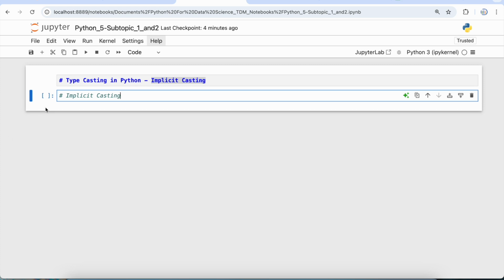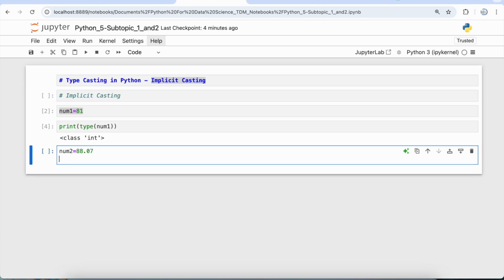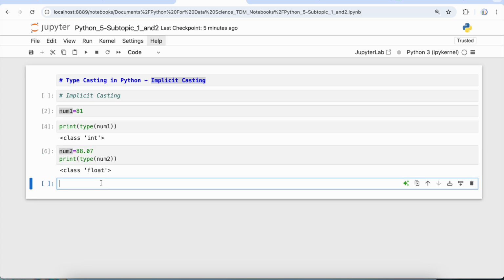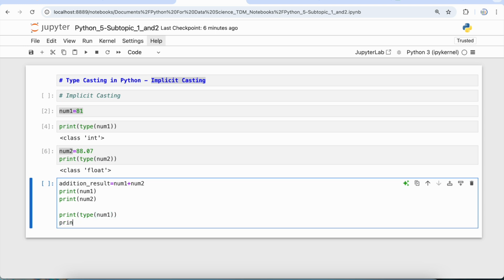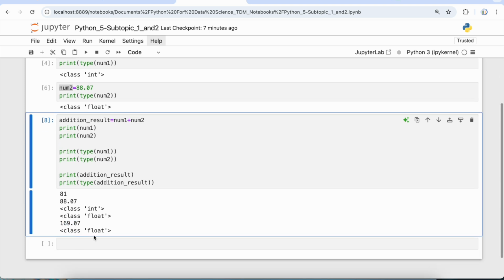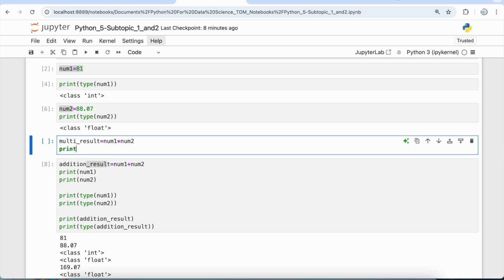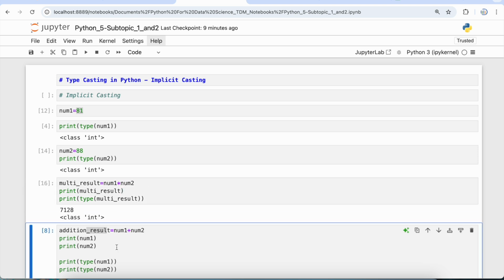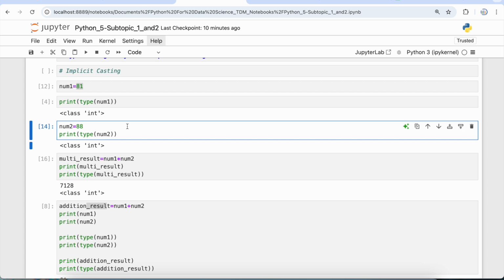Type Casting in Python | What is Implicit Casting Type Casting in Python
Welcome to today’s DataMillennials's coding session! 🚀 In this video, we dive into Type Casting in Python, breaking down each concept with practical examples and clear explanations. Whether you’re a beginner or looking to enhance your skills, this guide will help you step up your coding game. By the end of the video, you’ll have a solid understanding of:

What is Implicit Casting Type Casting in Python
automatically conversion into int
automatically conversion into float